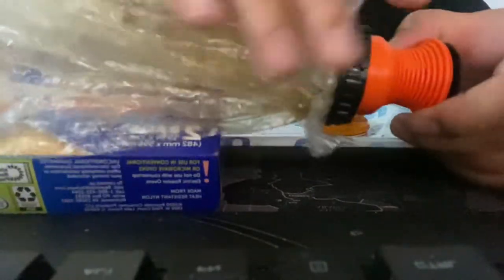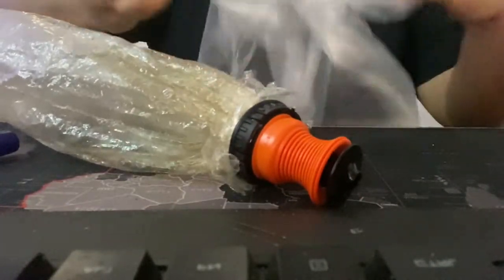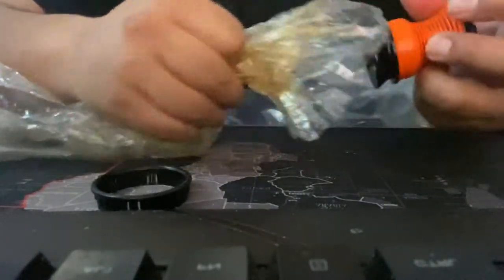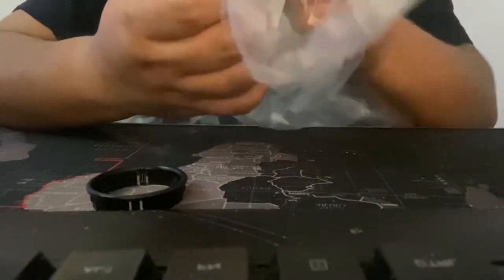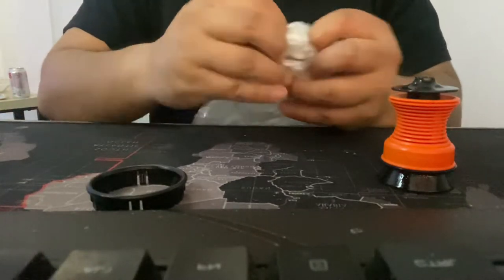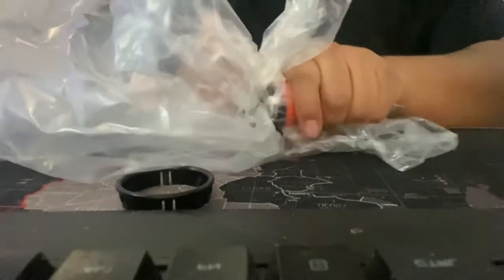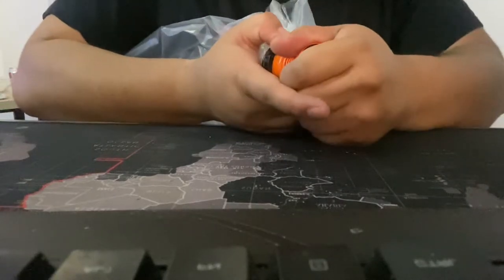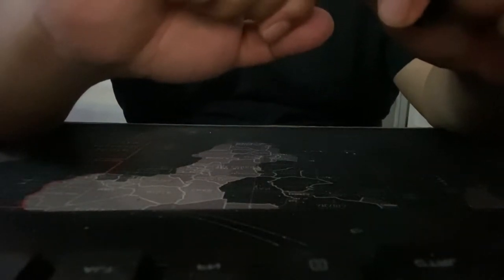How to replace volcano bags with generic oven bags.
How to replace volcano bags with generic turkey oven bags as replacement.